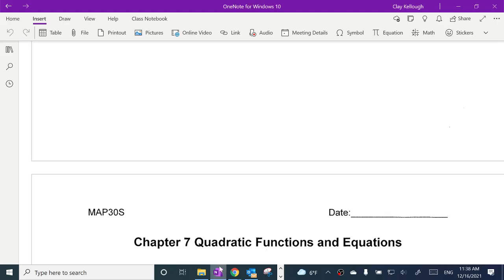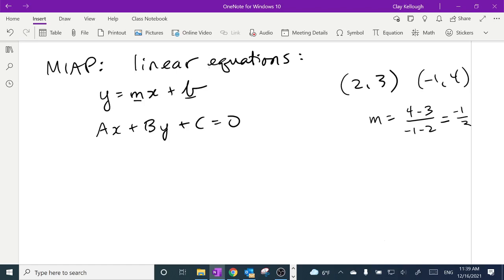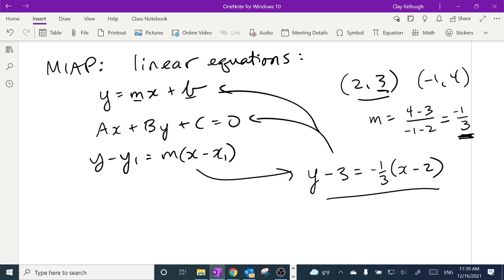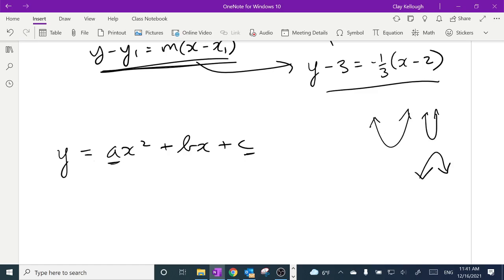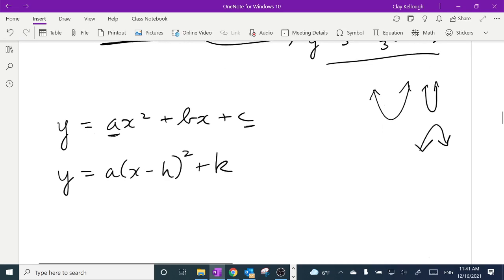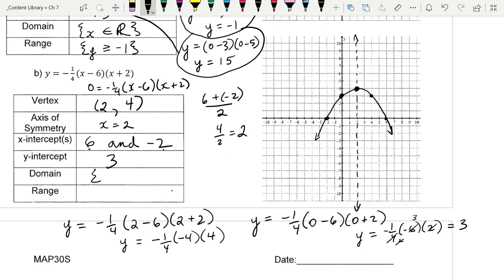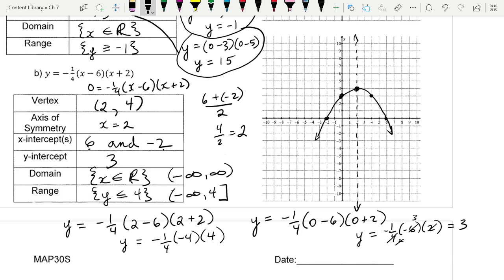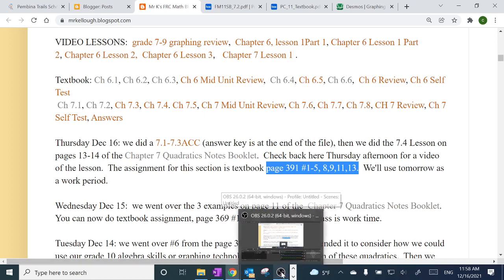MAP30S Lesson 7.4 - the Factored form of a Quadratic Equation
class for Thursday Dec 16